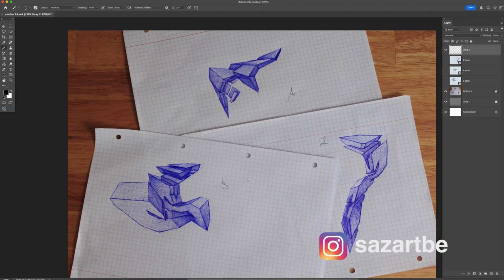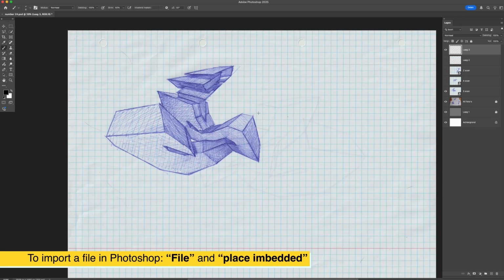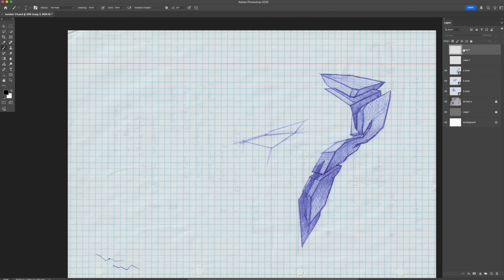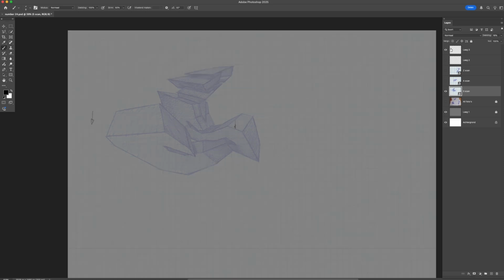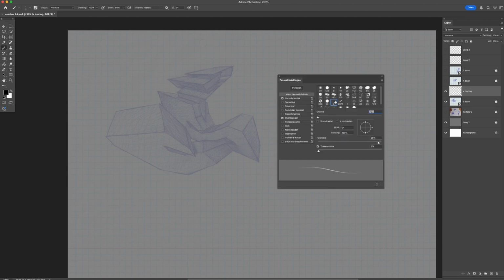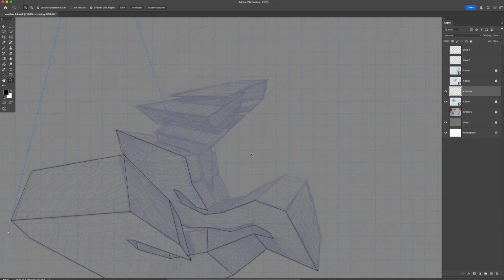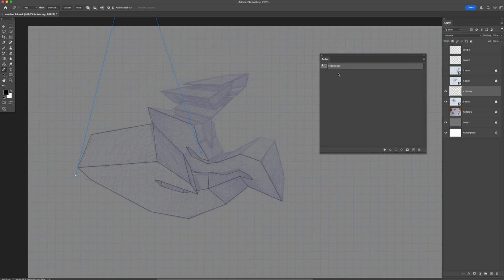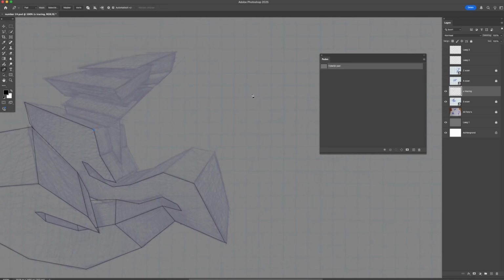Digital 3D graffiti - Number 24 part 1 sketch phase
Digital 3D graffiti. This is part one about how I get to my final drawings. In this case I had some ballpoints sketches that I scanned in and traced with Photoshop, I show you how I do it.

*Timestamps*
00:00 Intro
00:06 How to import photos or scans into photoshop
01:46 How to trace a drawing in Photoshop
03:11 How to use paths for perspective
05:11 Timelapse (at least the biggest part of it)

I included the creative process from start to finish. I move the traced sketches around and combine them until I get a composition.

The next phase will be picking colors and color the whole thing. I don't got a background in yet, I'm thinking what I'm going to do with that, still not decided...

Again I will make this kind of a tutorial so you can see what is going on. A few tips and tricks get thrown in there as well.

Please consider leaving a comment what you might want to see next or leave some other ways of feedback.